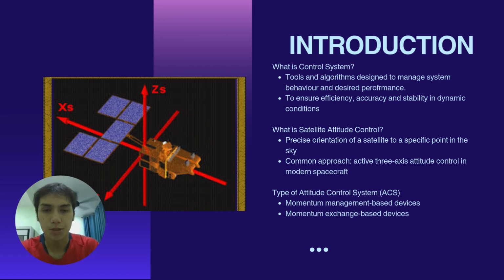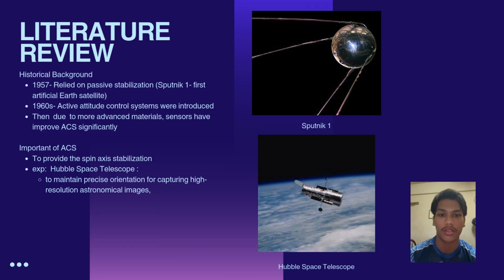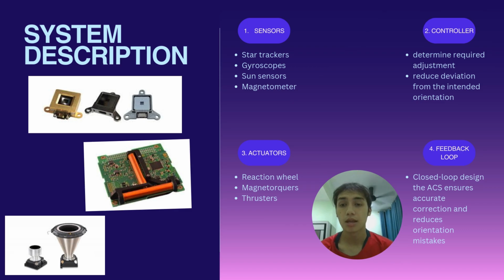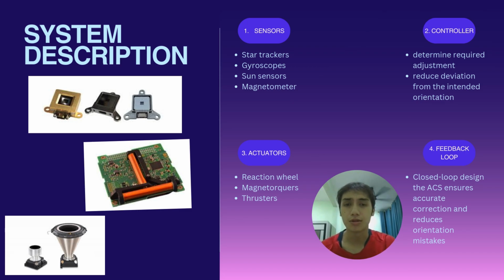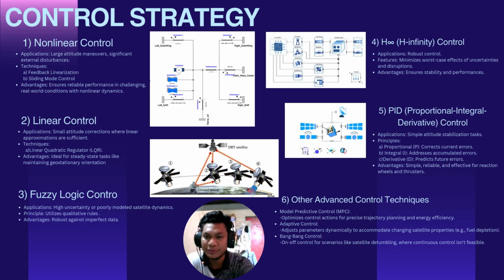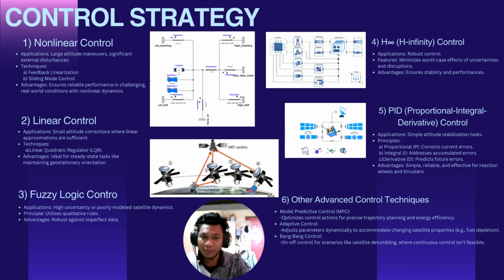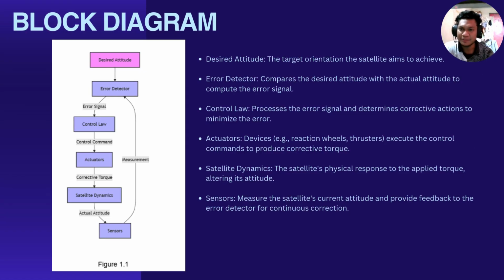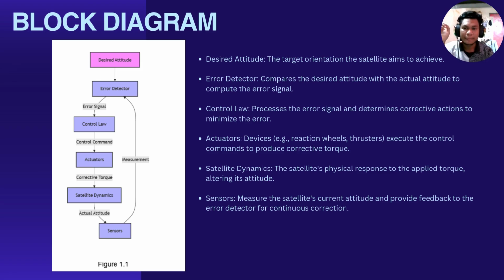Project1 CSA25S1 Satellite Attitude Control System (ACS)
A control system is a collection of tools and algorithms intended to manage a system's behaviour or operation in order to attain a specific level of performance. In order to reduce errors, it continuously checks inputs, compares them to a predetermined setpoint or reference, and modifies outputs. With uses in robotics, industrial automation, automotive, aerospace, and other fields, control systems are essential to contemporary technology.